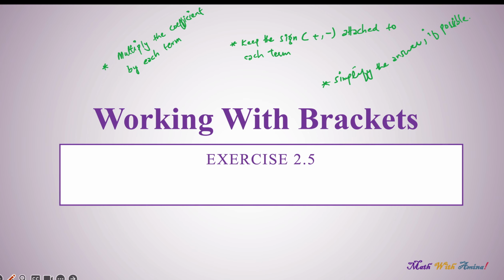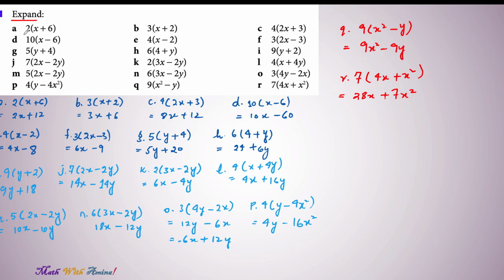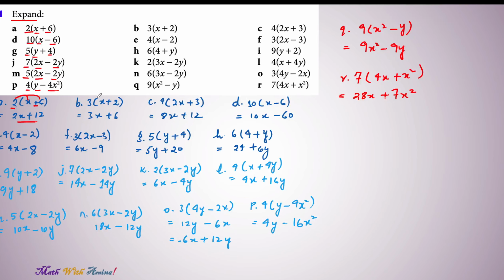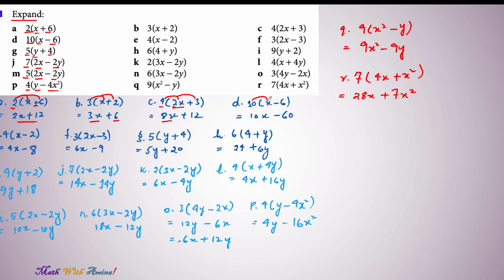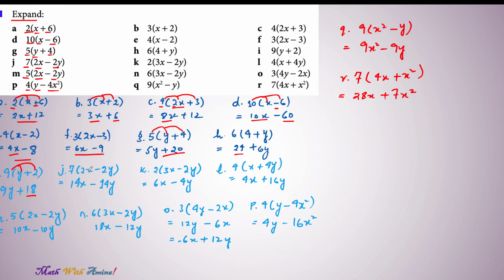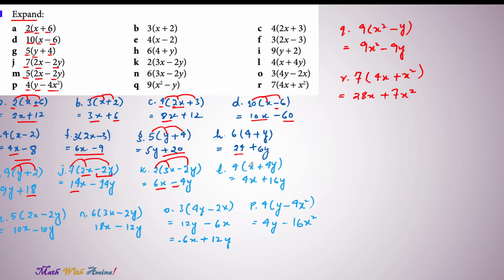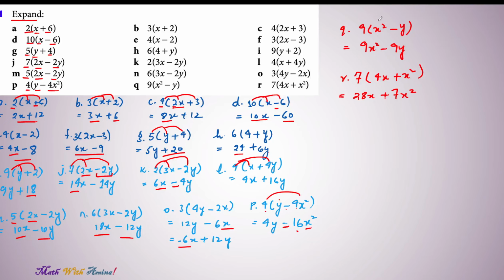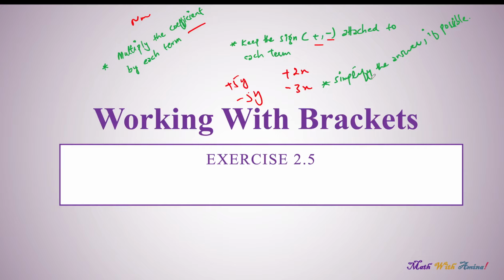Expanding Brackets IGCSE Math EXE2 5Q1